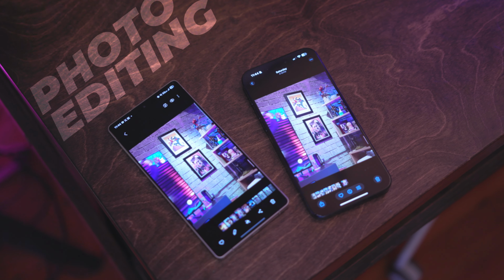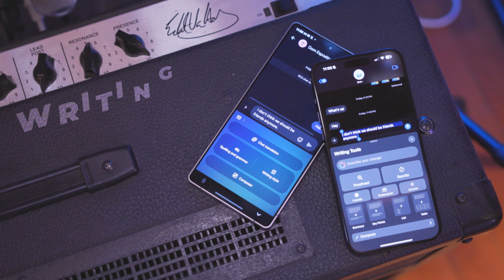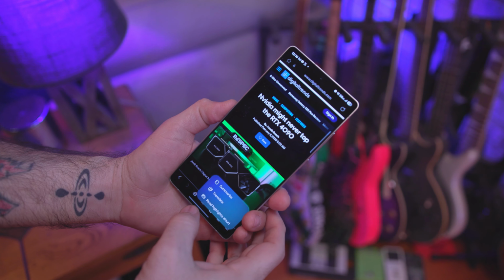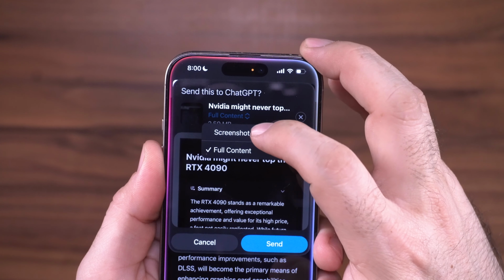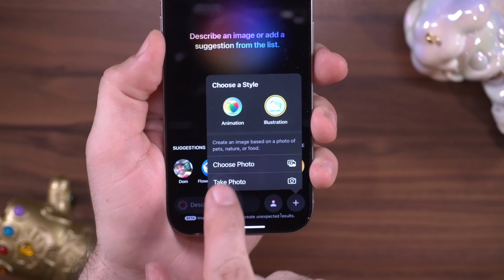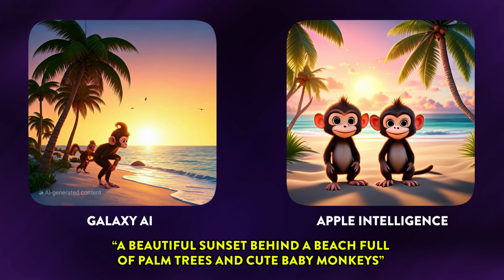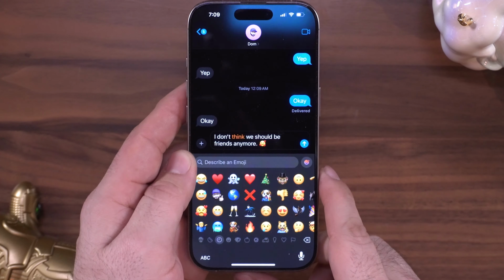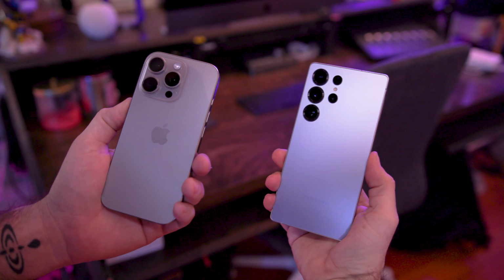Galaxy S25 Ultra vs iPhone 16 Pro: Galaxy AI or Apple Intelligence!?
Galaxy AI on S25 Ultra vs Apple Intelligence on iPhone 16 Pro – Feature Comparison! In this Galaxy S25 Ultra vs iPhone 16 Pro Max AI comparison, we put 10 AI features to the test, from photo editing and writing tools to call recording, image generation, and visual intelligence. Watch to see whether Samsung’s Galaxy AI or Apple Intelligence delivers the best experience...

00:00 - Intro
00:14 - Photo Editing
01:14 - Writing Styles & More
02:25 - Summarize
02:50 - Assistant Features
03:42 - Image Generation
06:05 - Call Recording & Transcribing
06:28 - Emoji Generation
07::28 - Outlying Features
08:03 - State of AI
08:20 - Final Thoughts